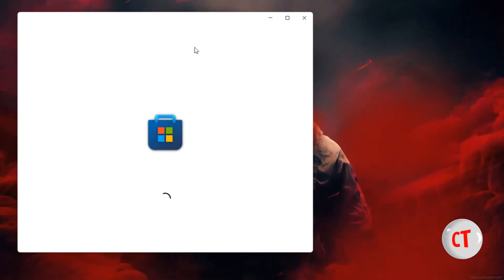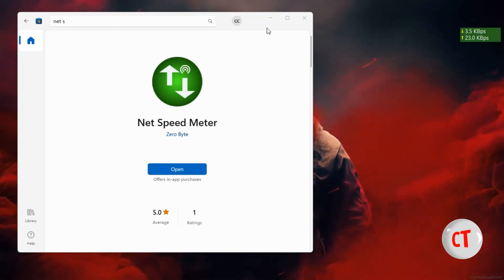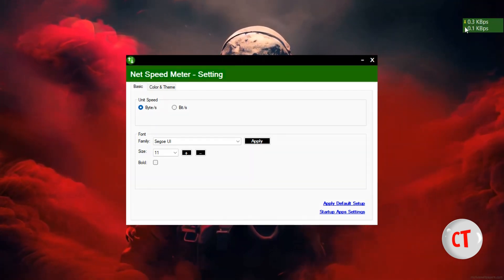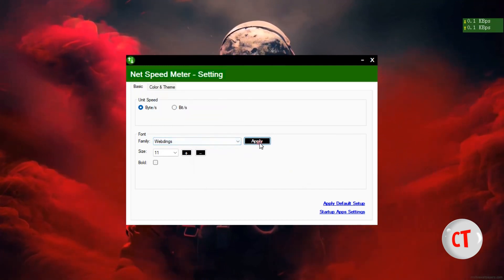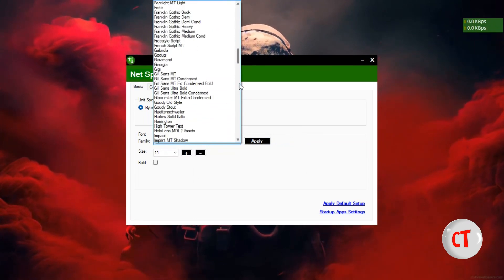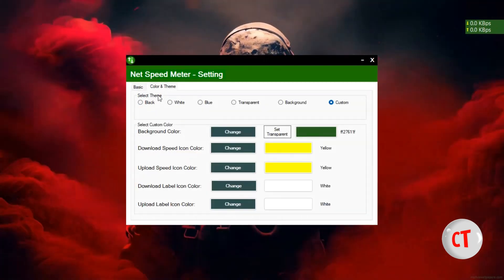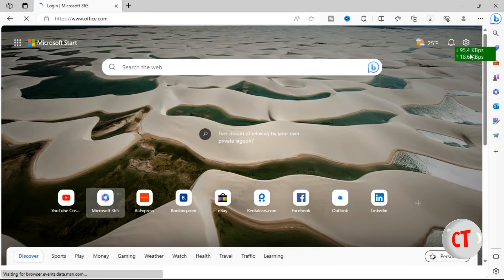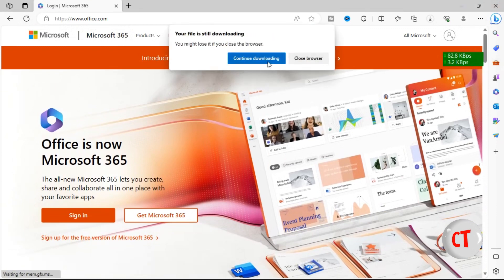How To Track Your Internet Usage And Network Speed On Your PC For Free (Net Speed Meter)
Do you ever feel like you don't know how much data you're using, or where your data is going? If so, this video is for you! In this video, we'll show you how to track your internet usage and network speed on your PC for free.

Not sure how to track your internet usage? This video is for you! In this video, we'll show you how to track your internet usage and network speed on your PC for free. Not only will this let you know where your data is going, but it can also help you to troubleshoot any issues you may be having. So armed with this information, you'll be able to make the most of your internet experience!

By tracking your internet usage and network speed, you'll be able to see where your traffic is going and make adjustments to your internet usage accordingly. This is a great way to improve your internet speeds and save money on your internet bills!